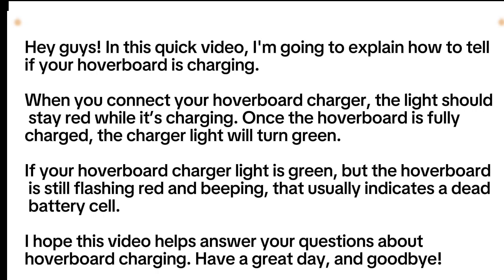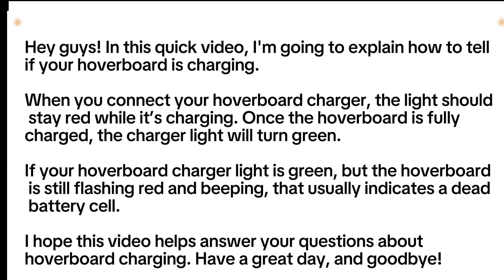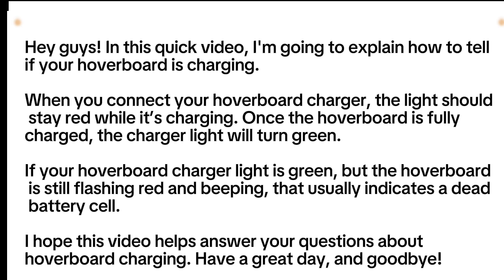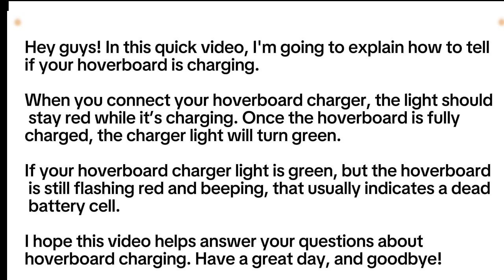How to Know it your Hoverboard is Charging